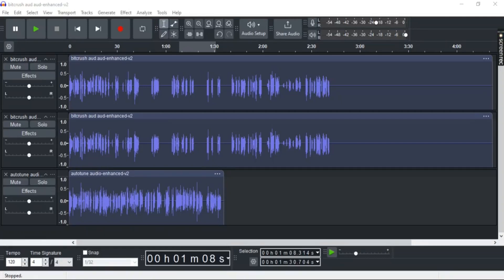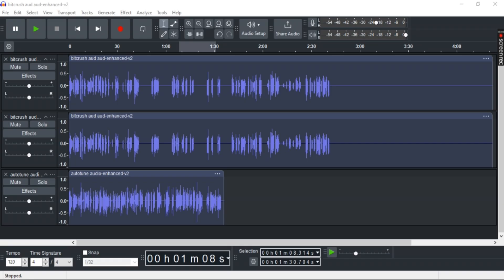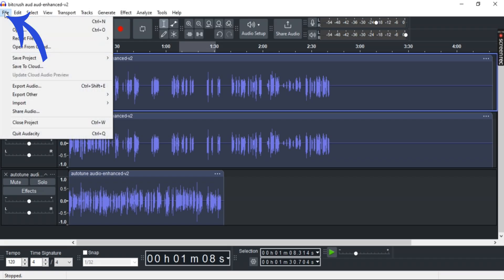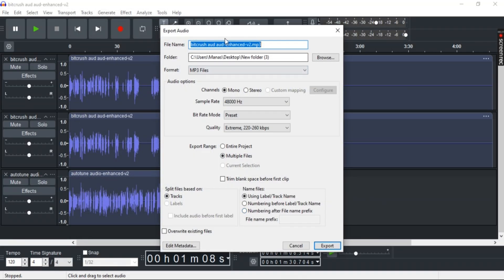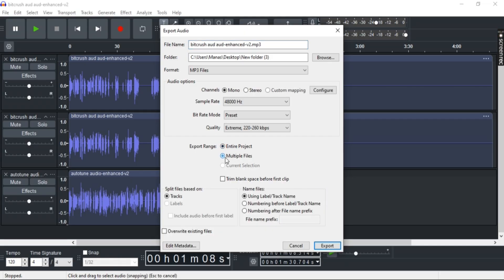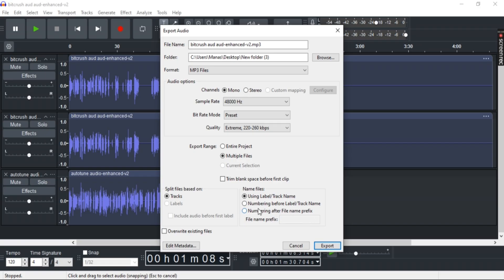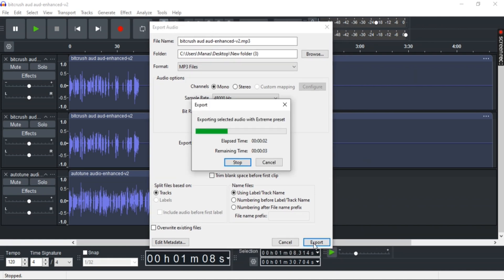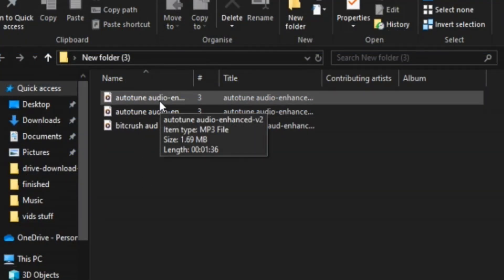How to Export Multiple Audio Files in Audacity 2025?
Want to export multiple audio files in Audacity 2025 quickly and efficiently? Whether you're working on a podcast, music project, or batch editing recordings, exporting multiple tracks at once can save you time. In this video, we’ll show you the easiest way to export multiple files in different formats, avoid common errors, and optimize your workflow. Perfect for content creators, musicians, and audio engineers looking to speed up their editing process! Watch now and level up your Audacity skills.